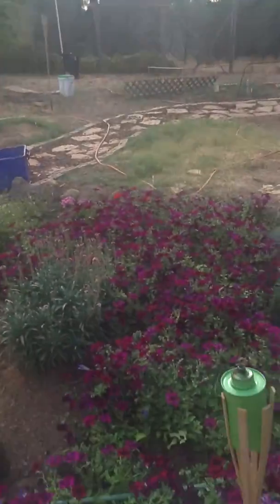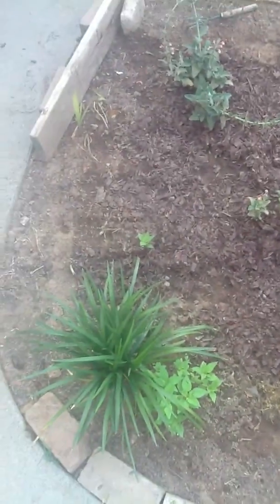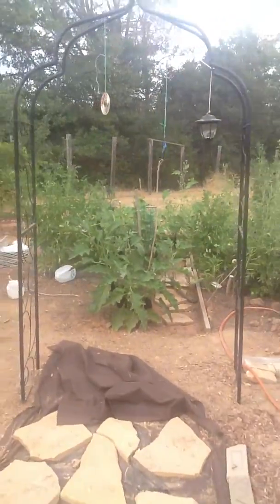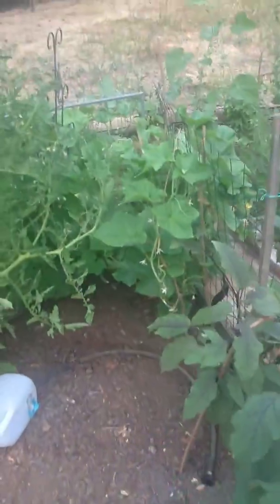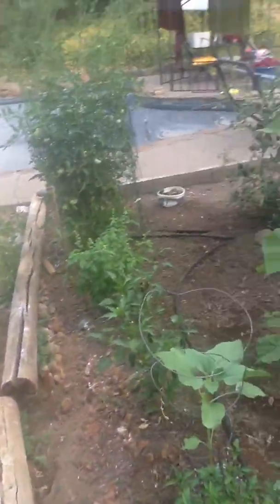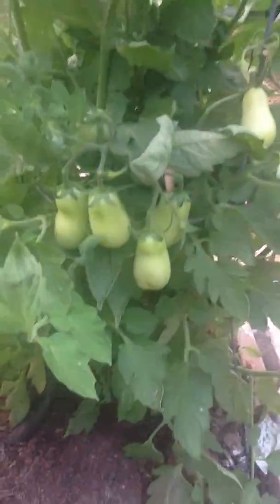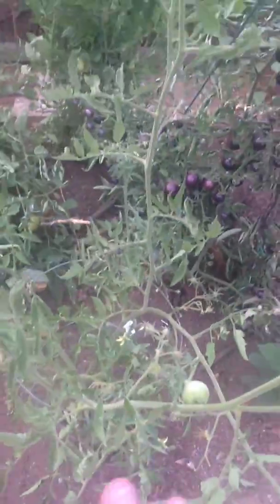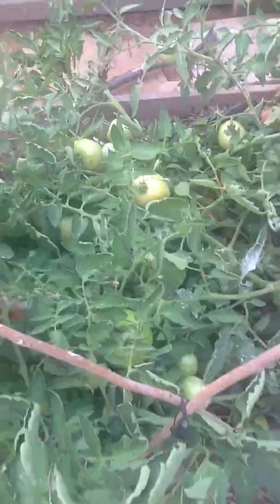California native plant yard makeover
Growing native plants or food plants. Not growing grass anymore. April 2014 the project begins and is still going